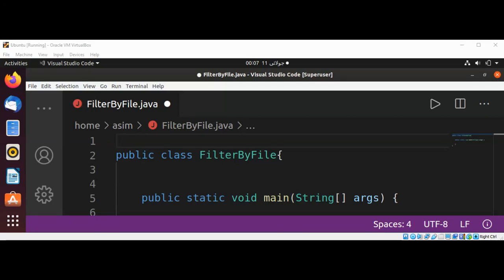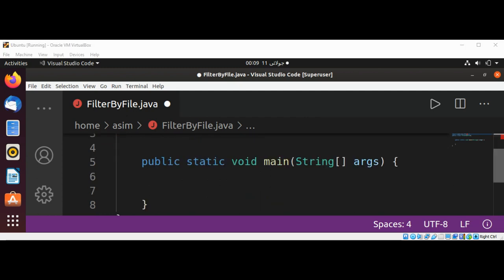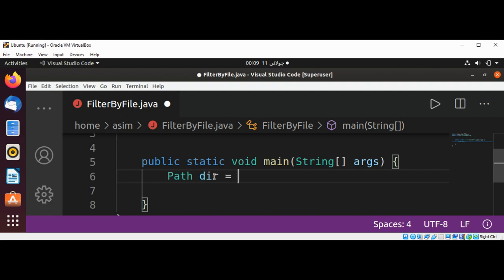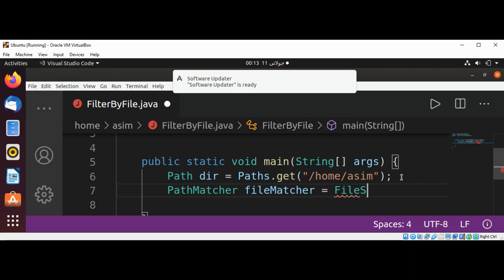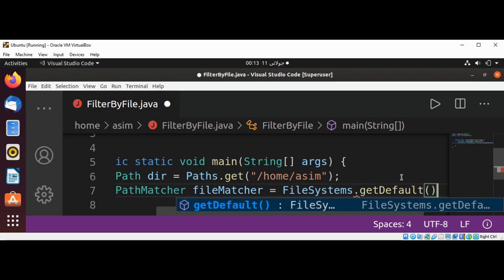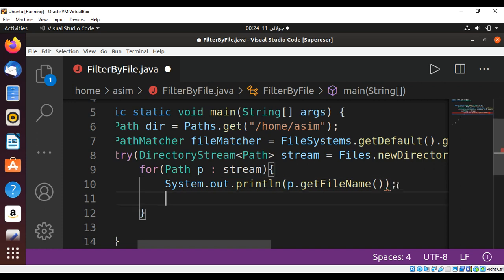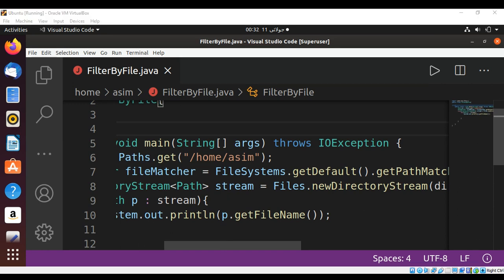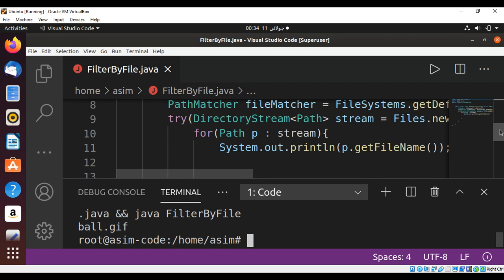Filter by file extension in Java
In this video we will learn how to Iterate over a directory and filter by file